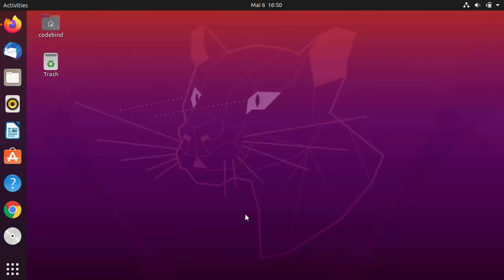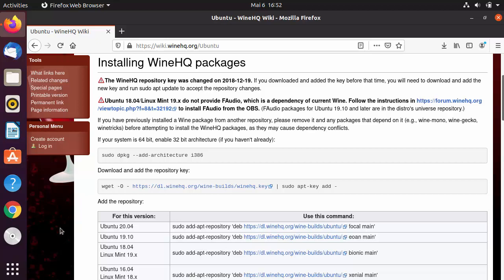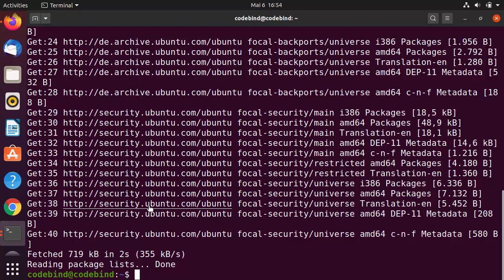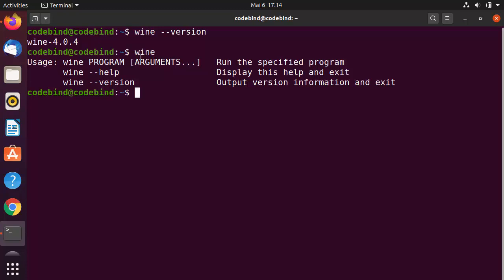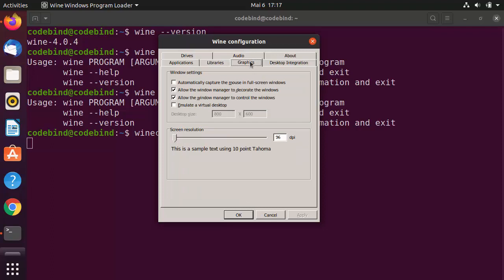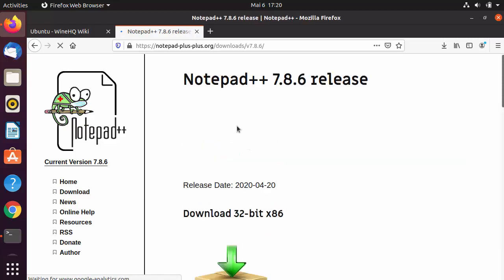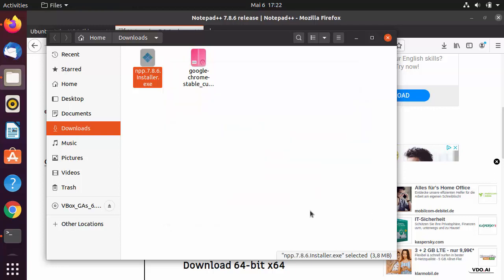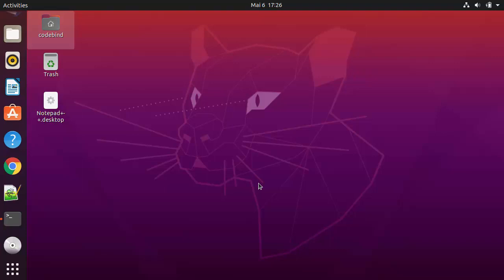How to Install Wine on Ubuntu Linux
In this video we are going to see How to  Install Wine on Ubuntu 22.04 LTS. Wine is a free and open-source software that allows computer programs developed for Microsoft Windows to run on Unix-like operating systems such as  Linux, macOS, & BSD.